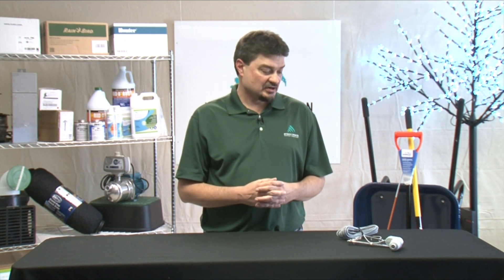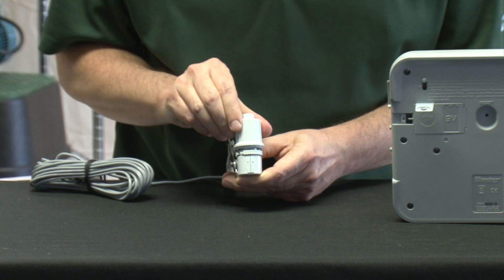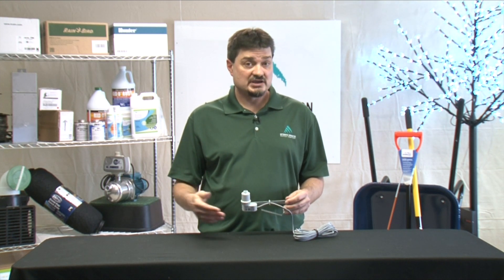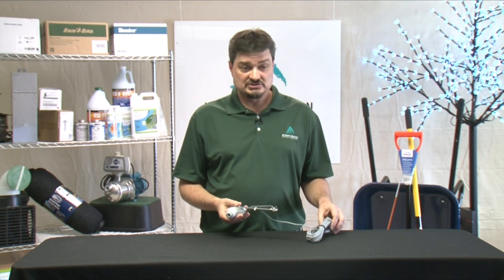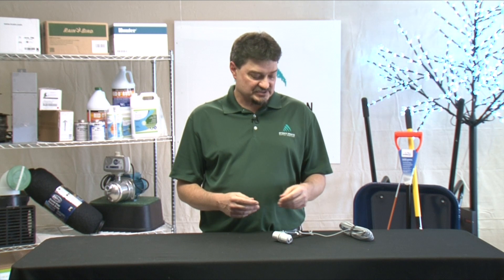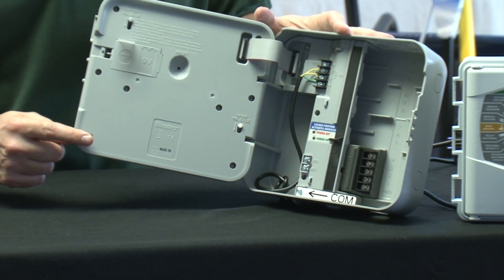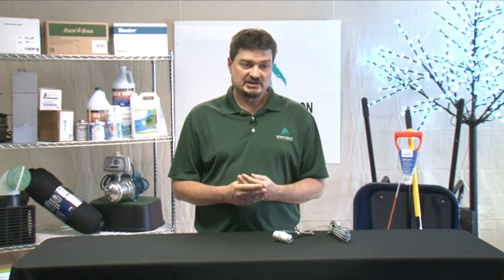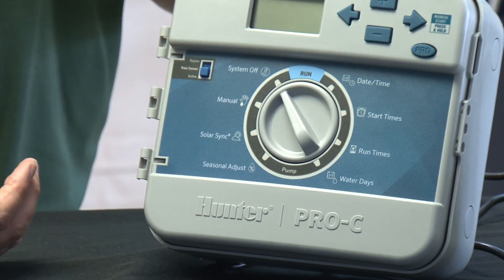How do I install a rain sensor?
Kurt Clore talks about how to install a rain sensor.